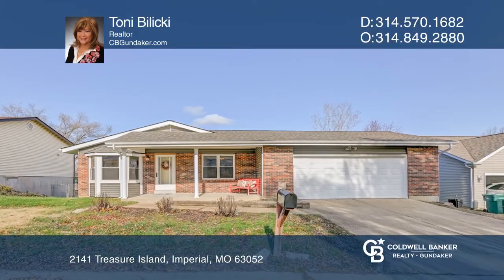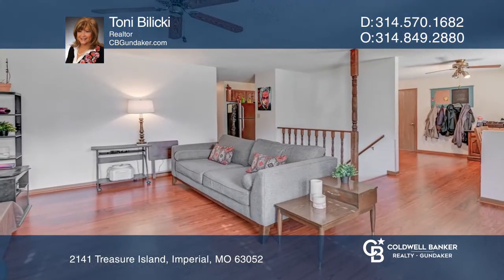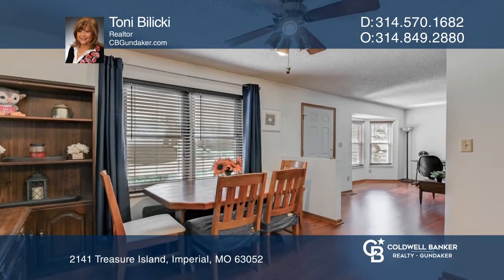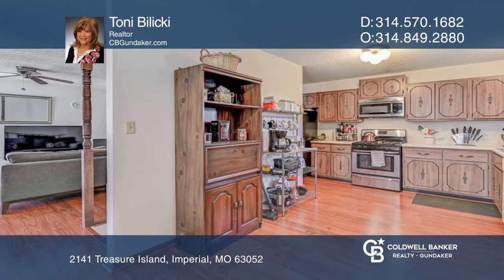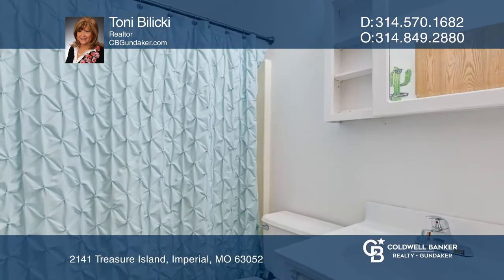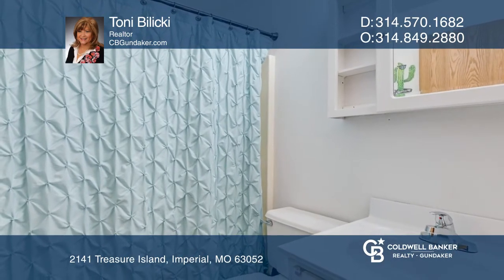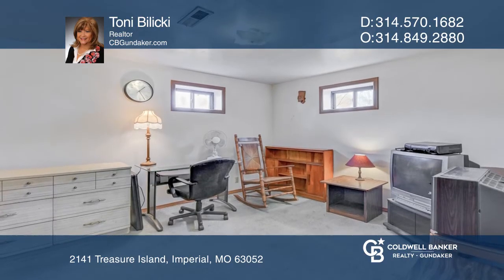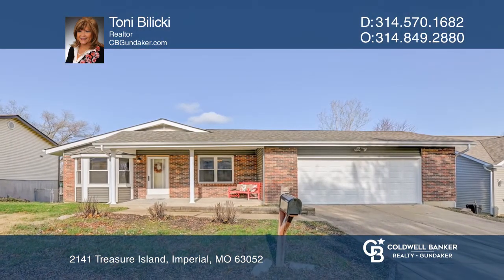2141 Treasure Island Imperial, MO | CBGundaker.com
2141 Treasure Island, Imperial, MO

As soon as you enter the front door, you know you are Home. Open floor plan makes for great entertaining space. Three bedroom, three bath, two-car garage Ranch home with full basement. The owners have enjoyed making many meals and lots of baking in the spacious kitchen, watching sunsets and storms o